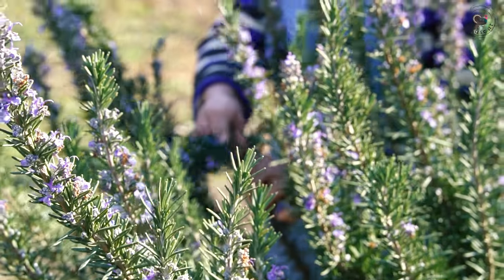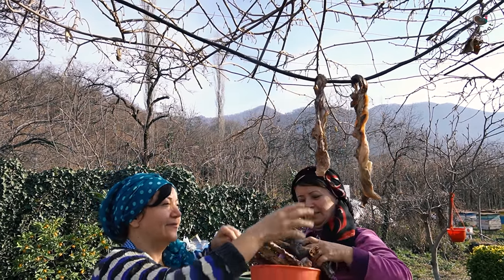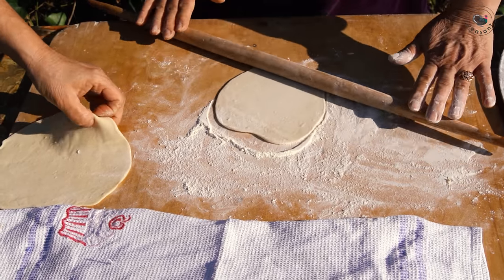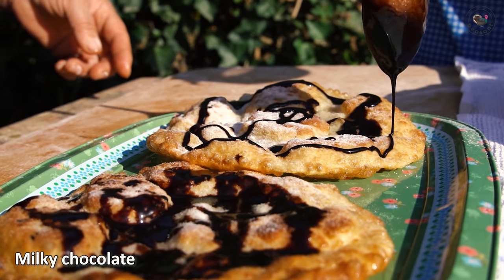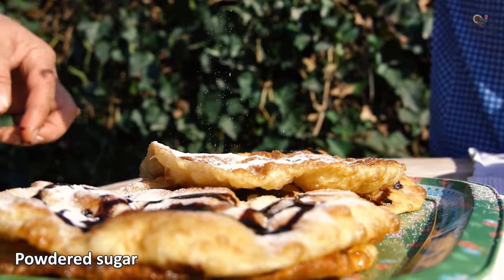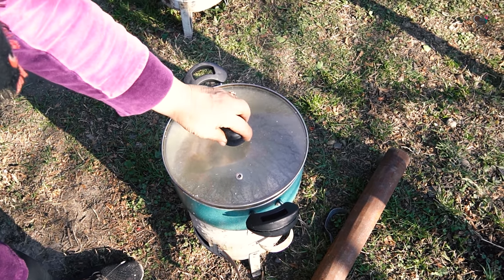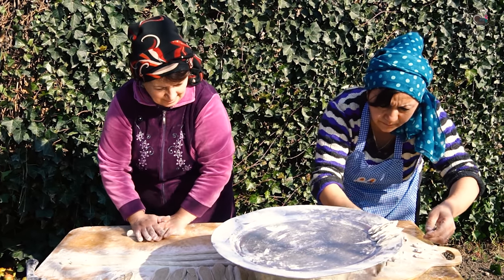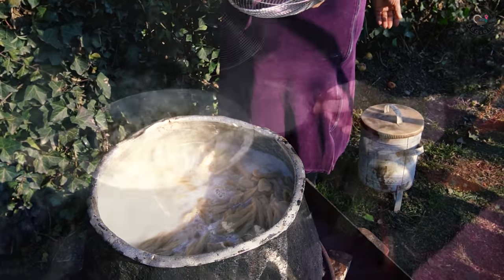Traditional Azerbaijan Dish Recipe from Dough and Dry Meat in the Village - Sürhüllü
The videos are shot in the Gakh region of Azerbaijan. We prepare delicious recipes in the village and present Azerbaijani cuisine to the world.

Azerbaijani Dish
Azerbaijani khinkal
Khinkal recipe
mantı recipe
manti food
Mantu recipe
Best mantu
manti dumplings
manti recipe Azerbaijan
turkish manti
Turkish Ravioli
Turkish Dumplings Recipe
Ravioli
dough recipes,
puff pastry recipes,
pan dough recipes,
homemade dough recipes,
sahurluk recipes with dough,
khangals
hingel recipe
Sürhüllü
sürfüllü
sürhü
sürfü

Rural Dish
rural cinema
Rural Recipe
Fresh Vegetables
Countryside Recipe
Village Recipes
Delicious Recipes
Easy Cooking
village cooking,
village food,
village affairs,
a country life
relaxing video
Outdoor Cooking
Cooking in the Village
forest life
cooking in the forest
outdoor kitchen
village affairs
grandma cooks
Azerbaijan
iranian village
Iranian cuisine
village life style
sounds in nature
Prepare food in the forest
Azerbaijan recipes
Wild life
tasty
how to cook
farming
village
village food
food
food asmr
asmr video
relaxing video nature
asmr video
edge from the kitchen
Where is Azerbaijan
Azerbaijan country
Azerbaijan cuisine
Azerbaijan world
village life
Villager woman
peasant grandmother
grandma's garden
outside the kitchen
eating in nature
Preparing food in the forest
Delicious dishes
grandma's dinner
Food Videos
cooking in nature
village people
peasant women
Azerbaijan food
Women eating in Azerbaijan
Delicious village food
cooking country food
a day in the village
woman cooking in the village
village sound
village air
Villager
peasant men
peasant person
Azerbaijan village life
Natural Foods
Prepare Food in Nature
Giladeh Village
grandmother and granddaughter
village cooking channel
azerbaijan cooking,
cooking videos
natural food
natural food cooking,
natural foods chef
Easy Recipes
Cool dady
Alev türken
Erkan Davulcu
wilderness cooking
Азербайджанская кухня,
жизнь в деревне
Sweet Village
My kitchen Tanja
Samovar Tea
Simple recipe
Receita simples
Village Cooking Channel
شؤون القرية
طهاة الجدة
أذربيجان
القرية الإيرانية
مطبخ ايراني
أسلوب حياة القرية
الطبخ في الهواء الطلق
الطبخ في القرية
حياة الغابة
وصفات اذربيجان
حافة المطبخ
أين أذربيجان
بلد أذربيجان
المطبخ الأذربيجاني
حياة القرية
امرأة قروية
جدة الفلاحين
حديقة الجدة
خارج المطبخ
حياة قرية أذربيجان
أغذية طبيعية
تحضير الطعام في الطبيعة
قرية جلاده
أهل القرية
الفلاحات
الطبخ في الطبيعة
خليج
im dorf leben
Dorfleben
Kochen in der Natur
natürliche Lebensmittel
das Dorf
Foodblogger
Lebensmittel
Rezepte
einfache Rezepte
Kochen einfach
asmr-Video
Kochen am Lagerfeuer
Lagerfeuer
Aserbaidschanisches Gericht
Video zum Kochen im Freien
traditionelle Küche
Bio-Lebensmittel
Landwirtschaft
Bauernhof
Nutztiere
bauernhofleben
Dorfleben
Dorfbewohner
Dorfküche
Dorf
Food-Vlog
Lebensmittelkanal
Essen asmr
Entspannungsvideo 4k
entspannendes Video Natur
Natur
Landschaftsrezept
Dorfrezepte
Köstliche Rezepte
Einfaches Kochen
Wo liegt Aserbaidschan
Land Aserbaidschan
Aserbaidschanische Küche
Aserbaidschanische Welt
Dorfleben
Dorfbewohnerin
bäuerliche Großmutter
Omas Garten